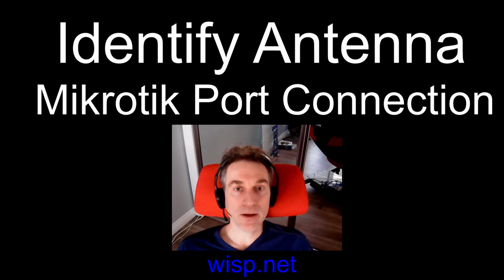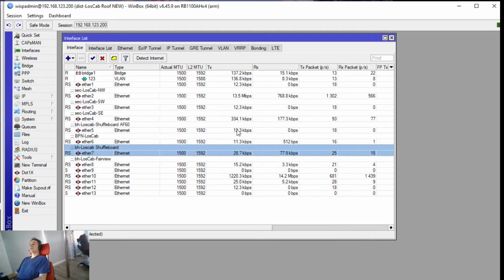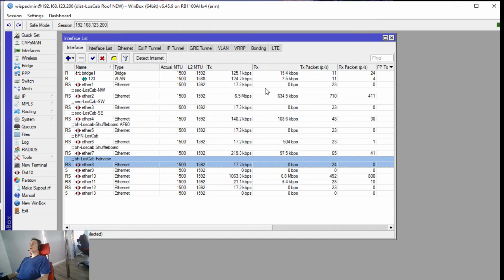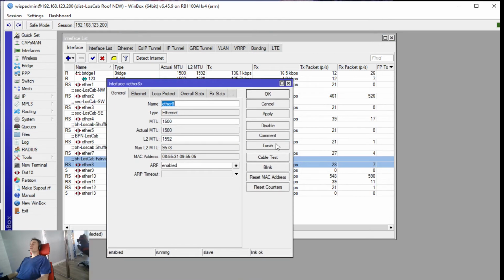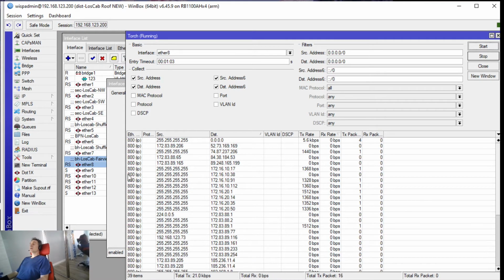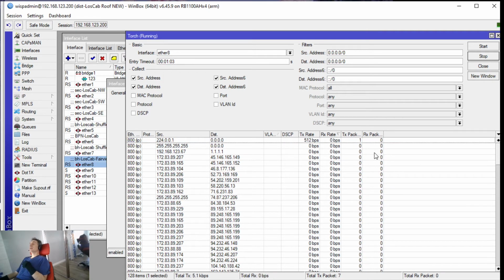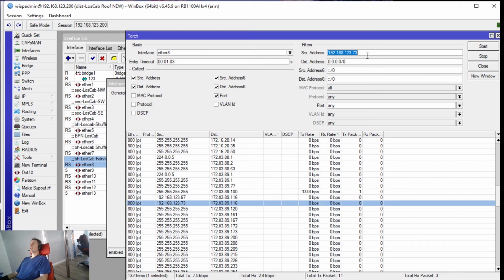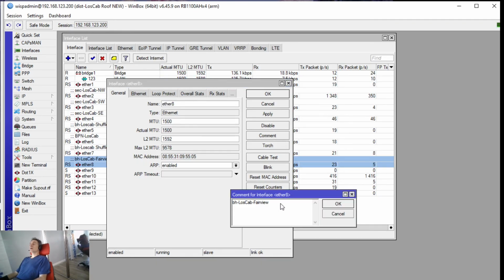Mikrotik Torch - Identify Device Connected to Port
Using Mikrotik Torch tool, we can identify the device connected to a specific port.  Sort the torch records by Rx (descending) and watch for any traffic.

In our case, our connected device are other switches and Ubiquiti  antenna's that are bridged so the torch will also see downstream connected devices.